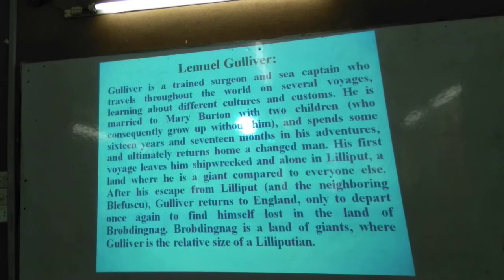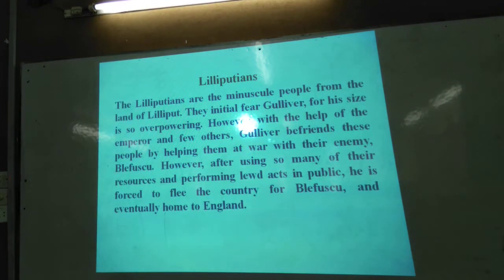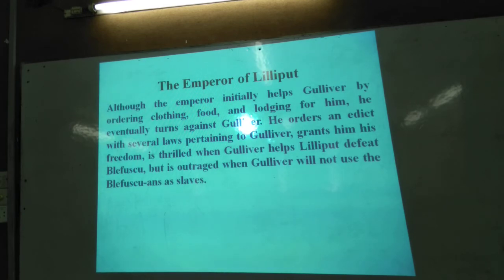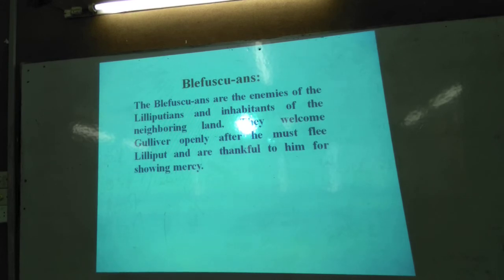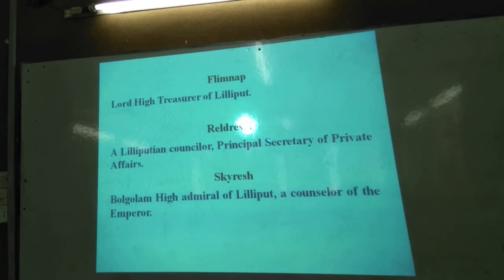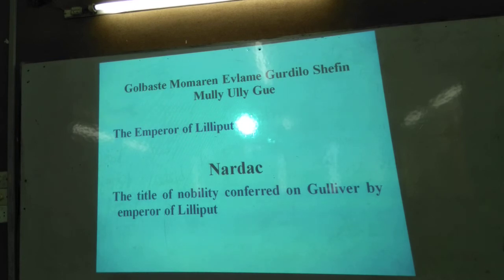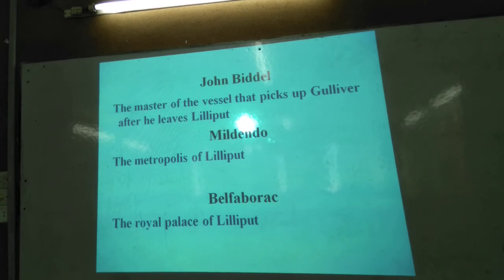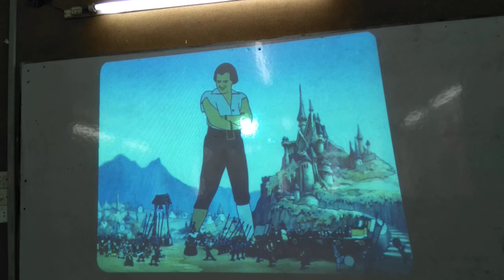Jonathan's Swift's Gulliver's Travels | Characters of A Voyage to Lilliput